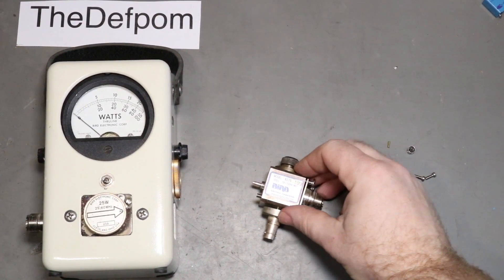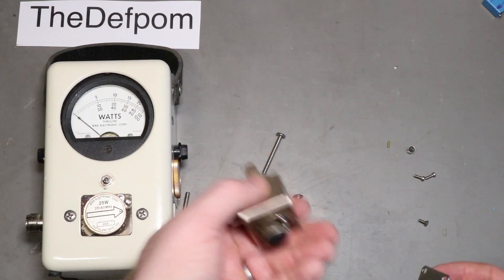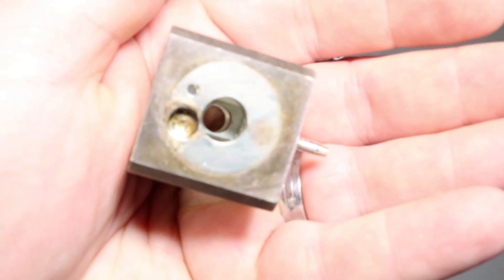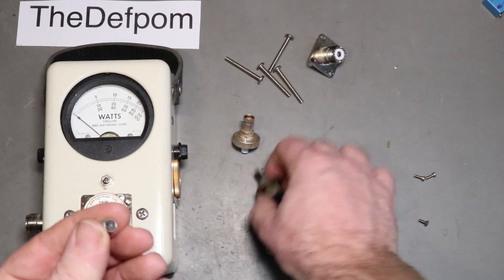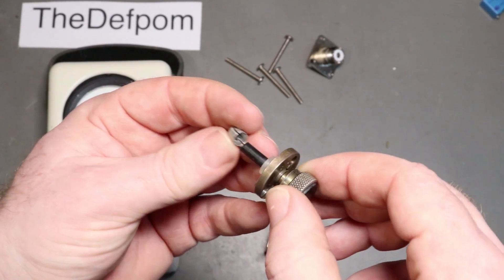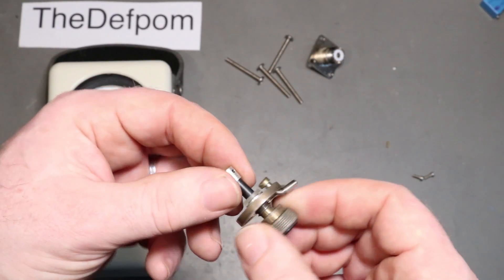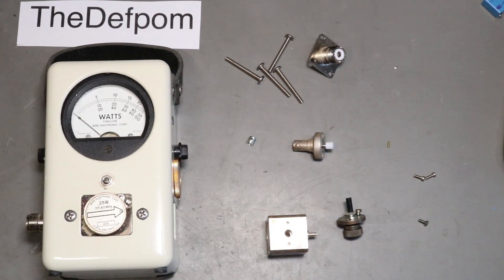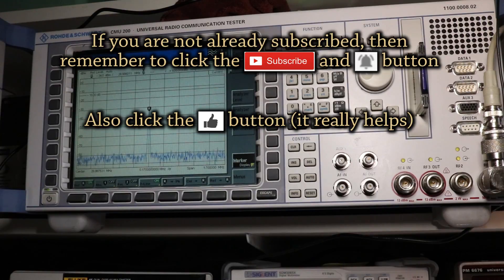🔴 #417 Bird 4275 RF Sampler Repair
I dismantle and repair my faulty RF sampler which I use with my Bird 43 Wattmeter, I then demonstrate it functioning using my R&S CMU 200

My test equipment replacement part designs on Thingiverse

Boonton
4220.

Fluke
8842A:
893A.
A90.

HP/Agilent/Keysight
5005A.

Marconi
2022D.
2955.

Siglent
SPL-1008.